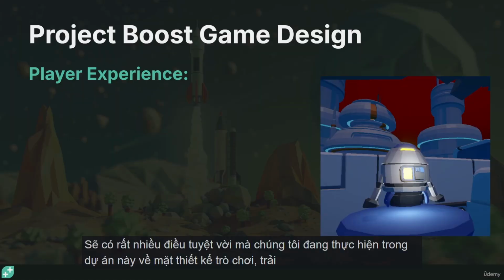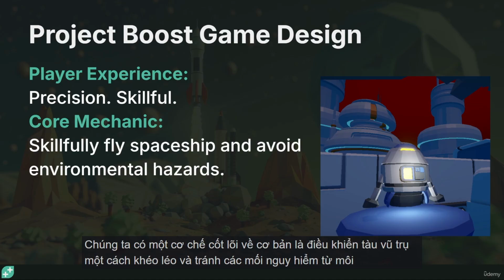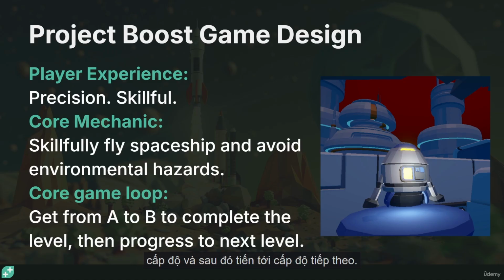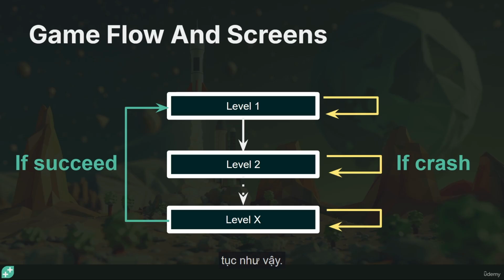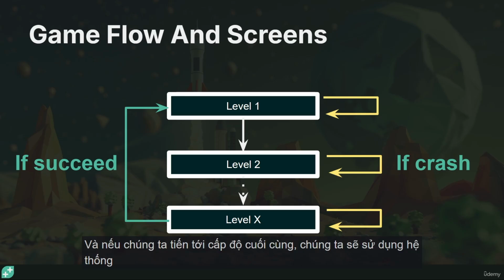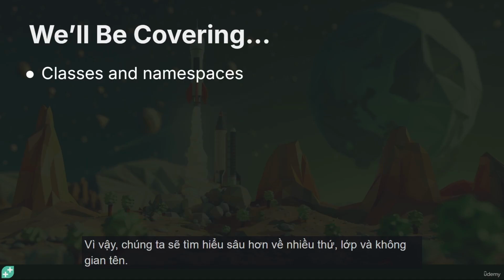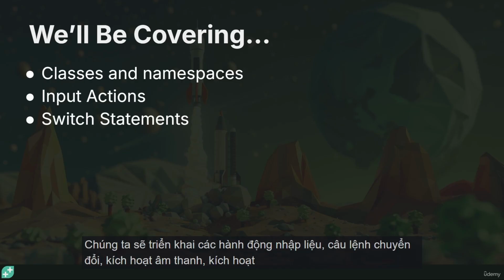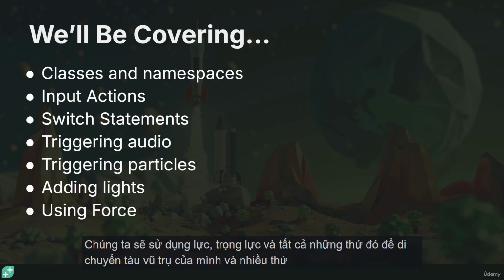Khóa học Unity Cơ Bản 2025 | P2.25 - Section Intro: Rocket Boost 🚀 (Game Đẩy Tên Lửa)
📝 Description
👉 Đây là video **P2.25** trong series **Khóa học Unity Cơ Bản 2025**. Đây là **video mở đầu cho Section “Rocket Boost”**, nơi chúng ta sẽ bắt tay vào **xây dựng game Unity thứ hai** – với gameplay hoàn toàn mới, nhanh, mạnh và cực kỳ vui nhộn 🚀

📌 Nội dung chính:
1. Giới thiệu Section mới – Rocket Boost
2. Giải thích ý tưởng gameplay và mục tiêu của game
3. So sánh với project trước (Obstacle Dodge)
4. Tổng quan các kỹ năng Unity sẽ học trong section này
5. Hướng dẫn chuẩn bị project & file cần thiết
6. Preview gameplay mẫu của Rocket Boost 🎮

🎯 Sau khi học xong video này, bạn sẽ:
- Hiểu rõ concept và mục tiêu của game Rocket Boost
- Biết cách chuẩn bị project, scene, và tài nguyên cho section mới
- Nắm được roadmap các bài học tiếp theo (movement, fuel, physics, v.v.)
- Sẵn sàng bắt đầu hành trình mới trong Unity với nhiều kỹ năng nâng cao hơn

🔥 Đây là **điểm chuyển giao** quan trọng trong khóa học — từ game đầu tiên (Obstacle Dodge) sang **game thứ hai chuyên sâu hơn** về vật lý, logic, và cảm giác điều khiển nhân vật trong không gian 3D 🌌